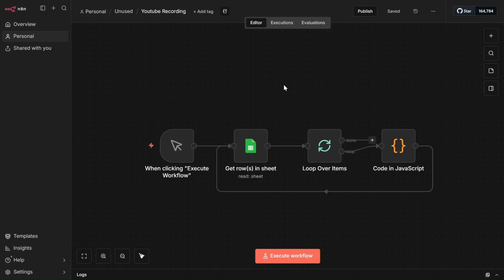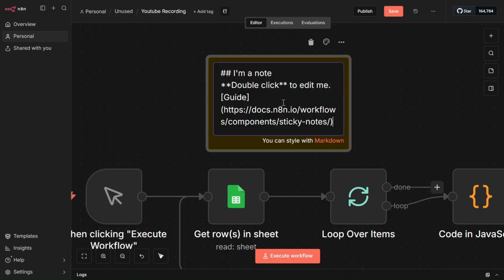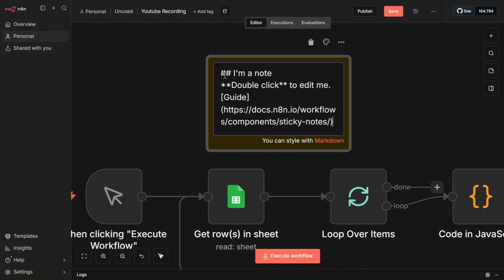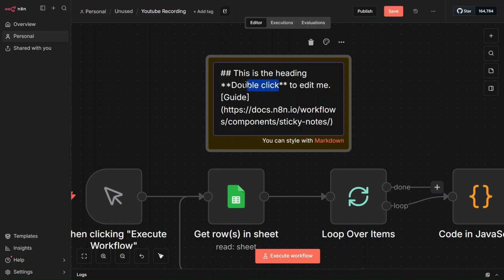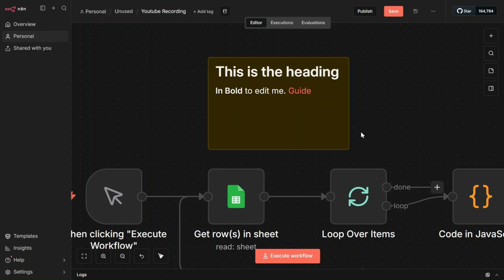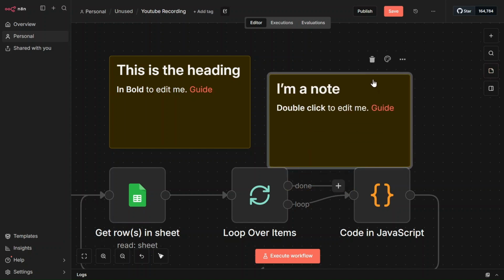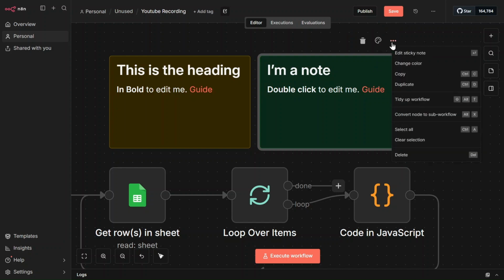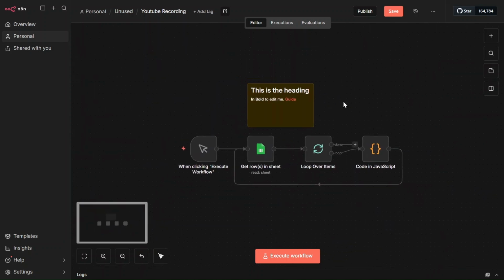How to create a sticky note in n8n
Learn how to document your workflows to improve your understanding and recollection of what you built and why you built it that way.